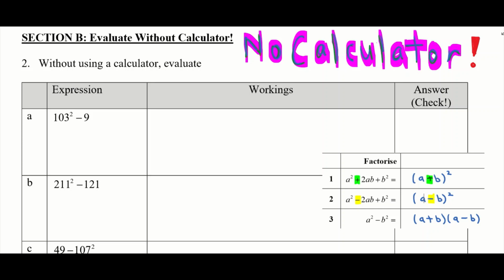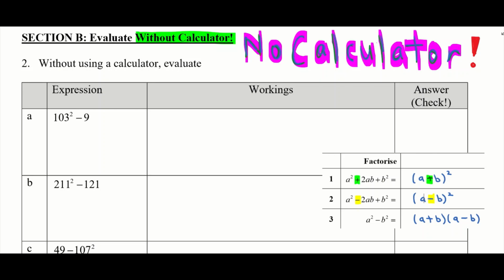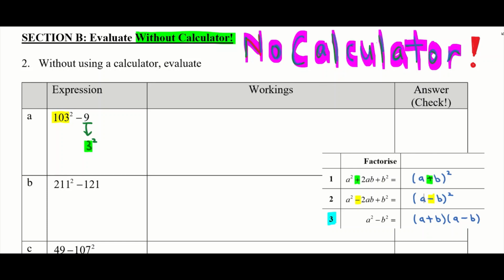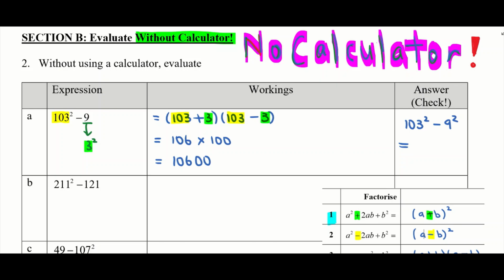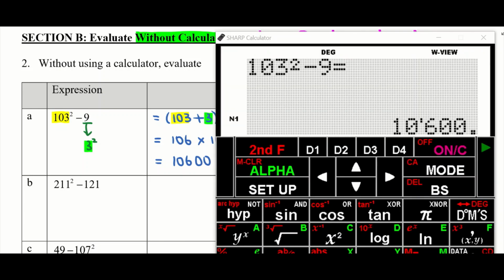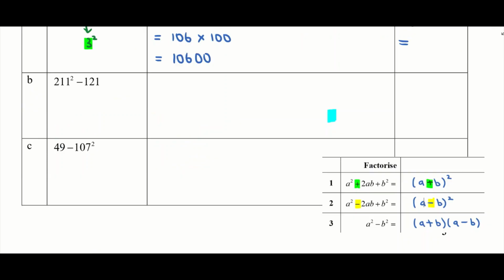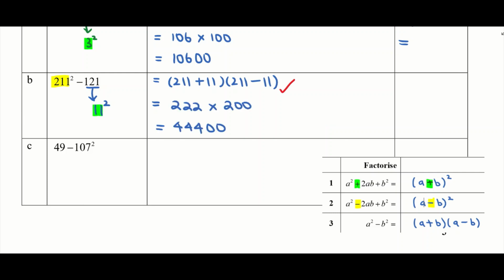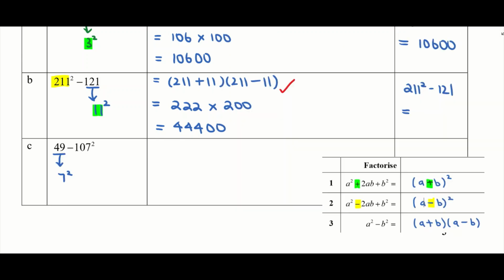2023 2EX Special Identities 4 - No Calculator Needed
Chapter 4: Expansion and Factorisation using Algebraic Identities
Factorisation - No Calculators Needed